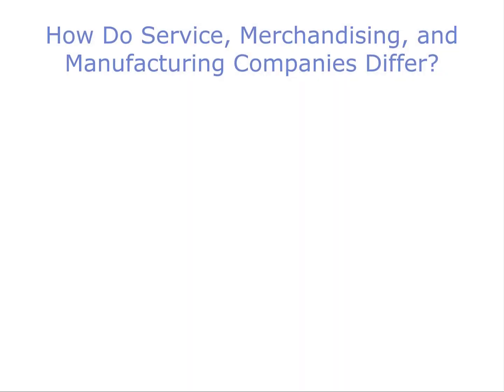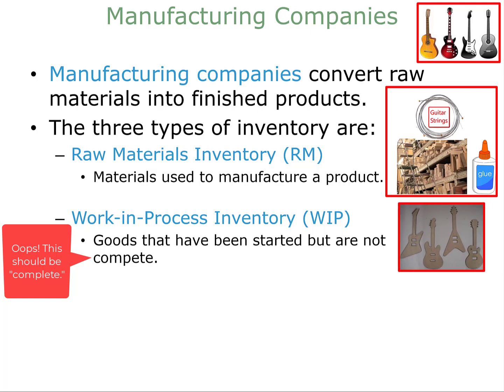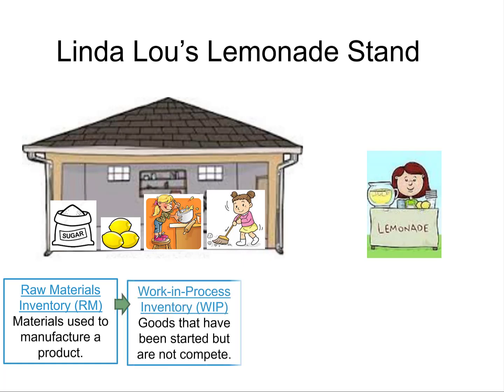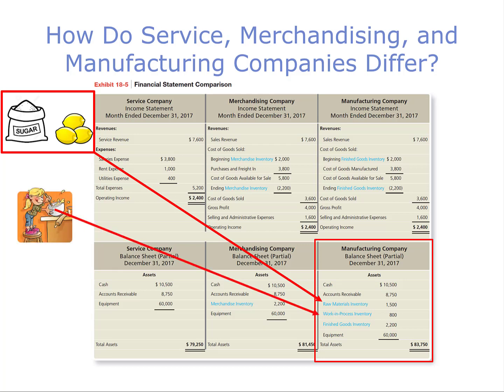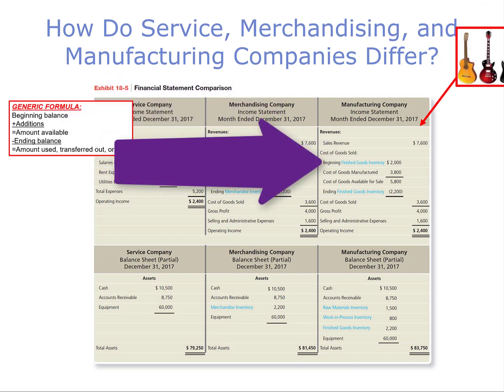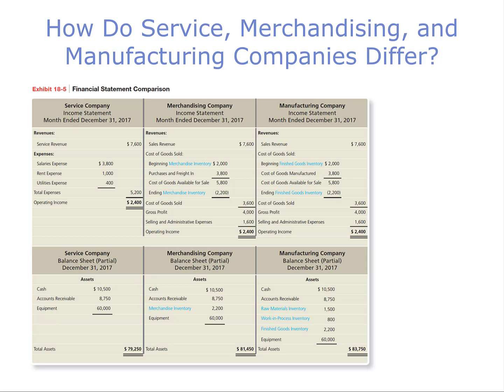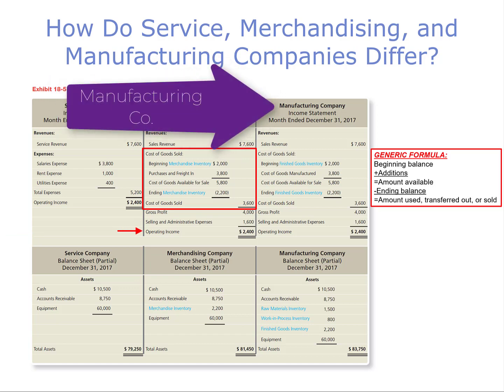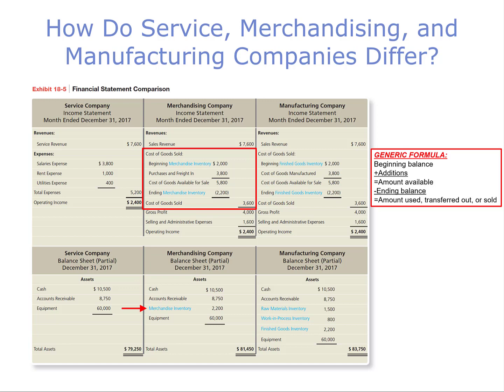How Do Service, Merchandising & Manufacturing Companies Differ - Part 2